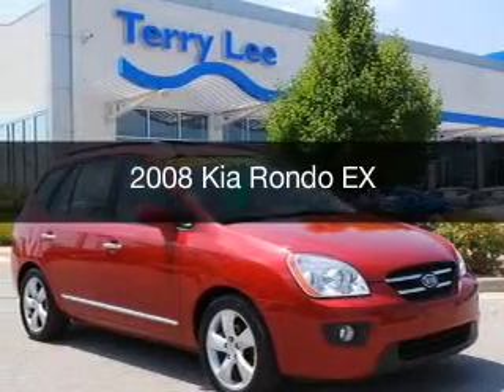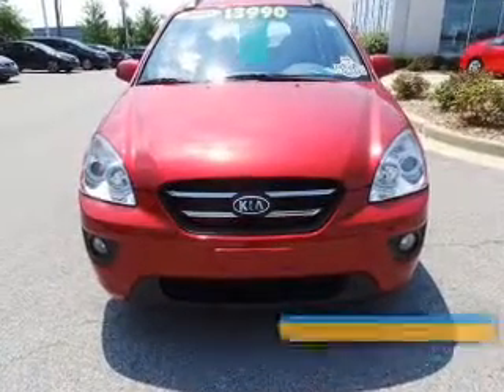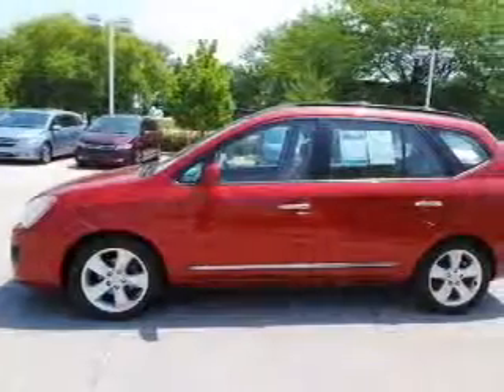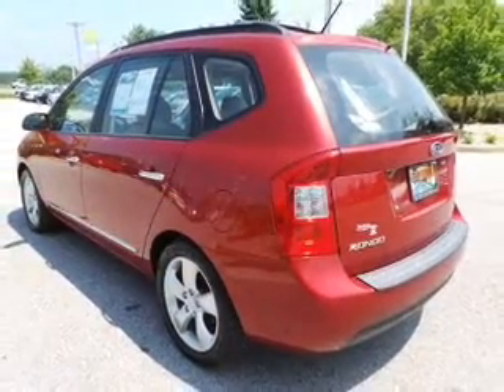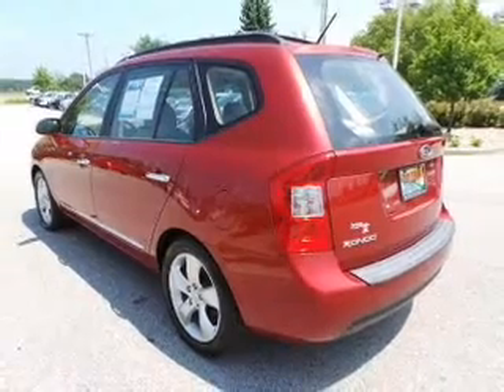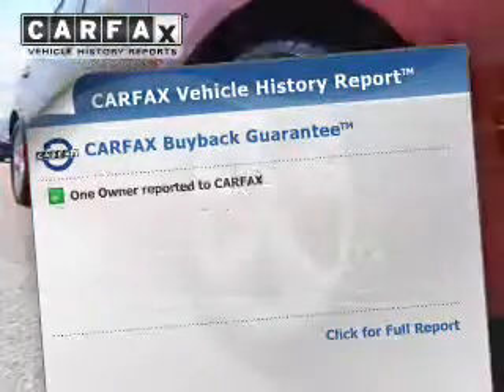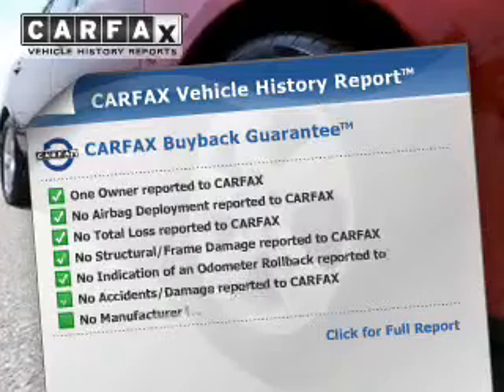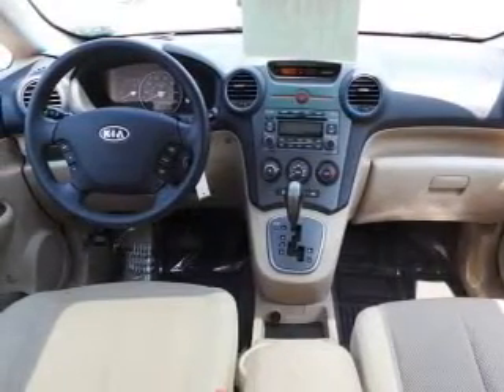2008 Kia Rondo - Avon IN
Phone:
Year: 2008
Make: Kia
Model: Rondo
Trim: EX
Engine: 2.7 liter 6 cylinder 24 valve MPFI DOHC
Transmission: 5-Speed Automatic
Color: Red
Mileage: 71898
Address:
8693 E Us Highway 36